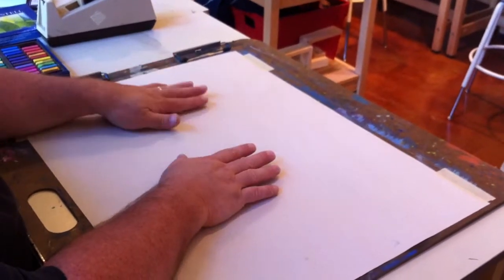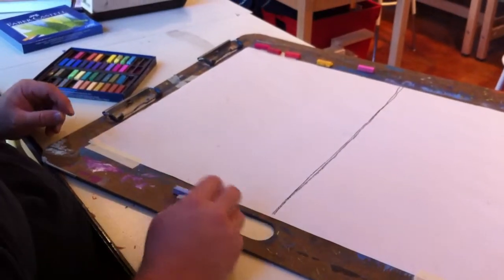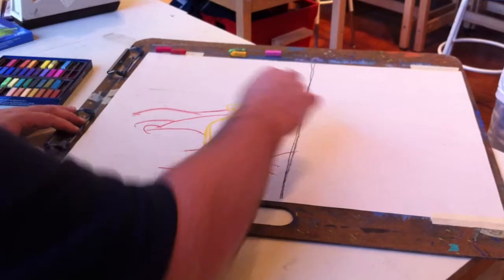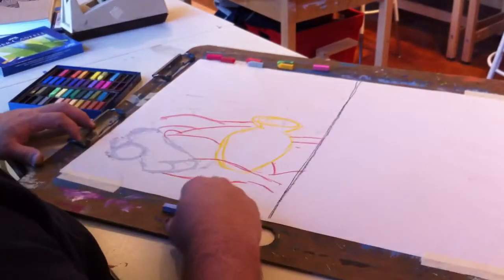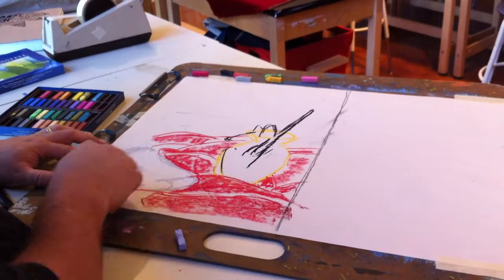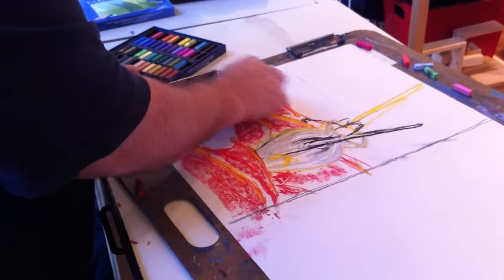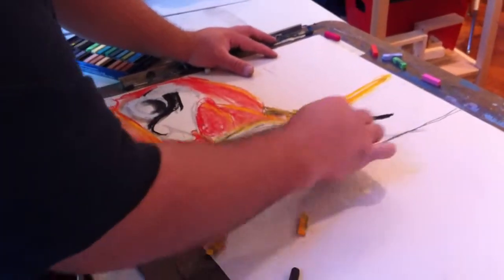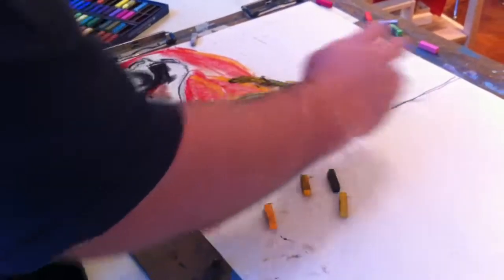Pastel Demo pt 1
Using pastel for a still life in Advanced Studio Arts class.